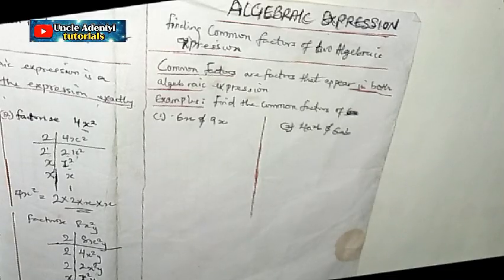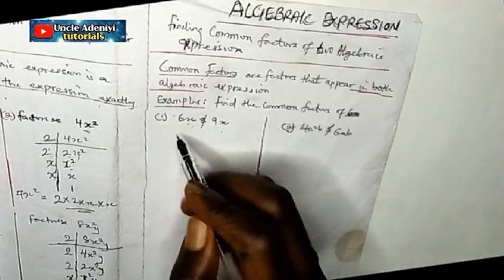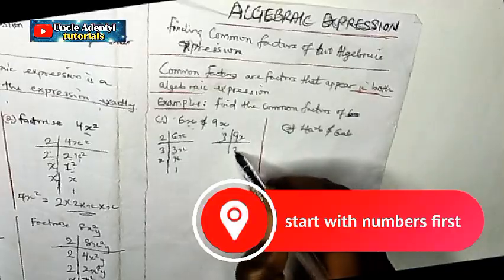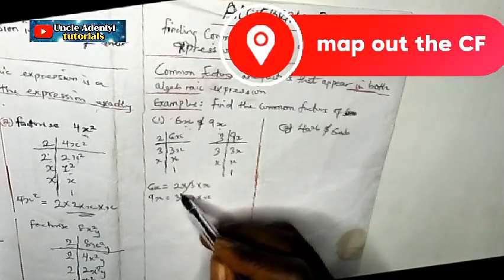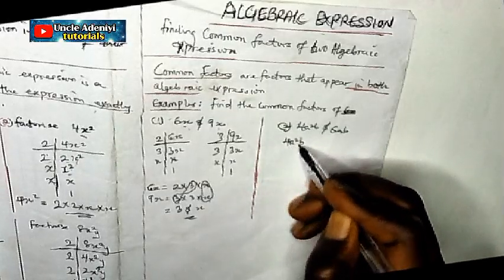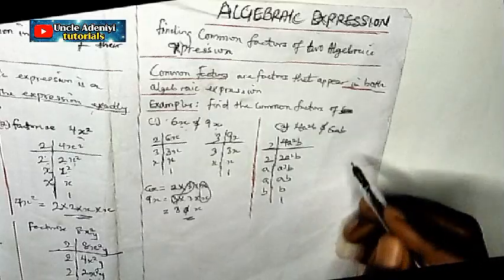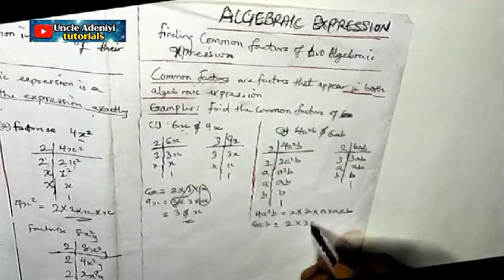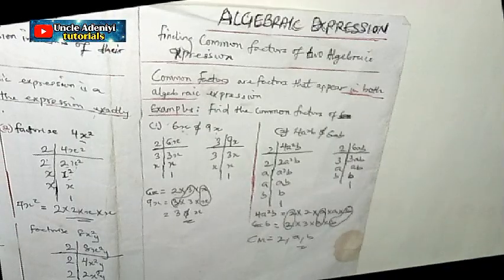Common factors of algebraic expressions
‎Are you struggling to understand common factors in algebraic expressions? This clear and beginner-friendly maths lesson will teach you how to find the common factors of algebraic terms step by step.
‎In this video, you will learn:
‎What algebraic expressions are
‎How to break expressions into factors
‎How to identify common factors easily
‎Step-by-step examples like 4a²b and 6ab
‎Simple methods suitable for Secondary school, WAEC & JAMB students
‎This lesson is explained in a very simple classroom style using handwritten examples, making it perfect for:
‎✔️ WAEC Candidates
‎✔️ JAMB Students
‎✔️ Beginners in Algebra
‎✔️ Parents teaching their children at home
‎If you want to master algebraic expressions from the basics, this video is for you!
‎📚 Topic: Common Factors of algebraic expressions
‎👨‍🏫 Channel: Uncle Adeniyi
‎🎓 Easy Maths for Secondary School Students